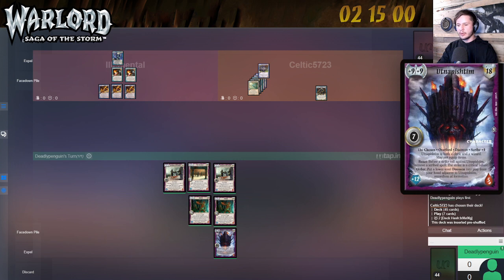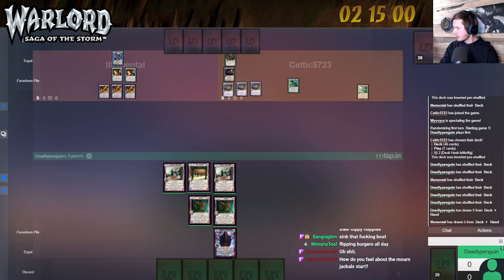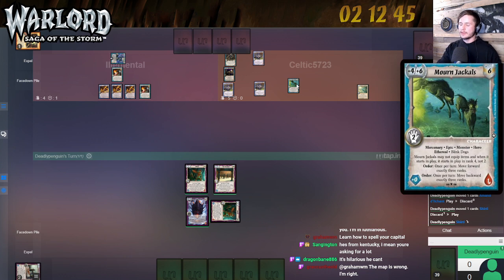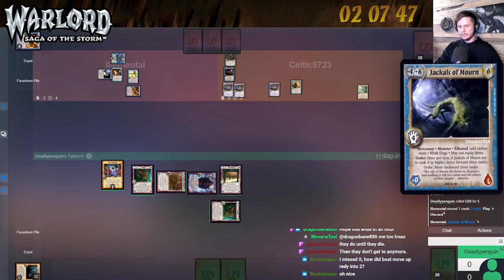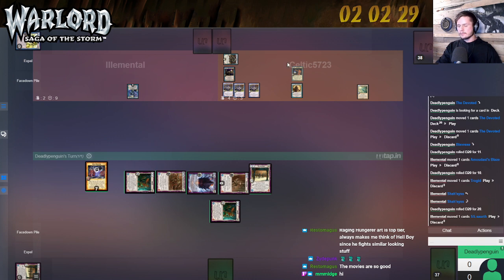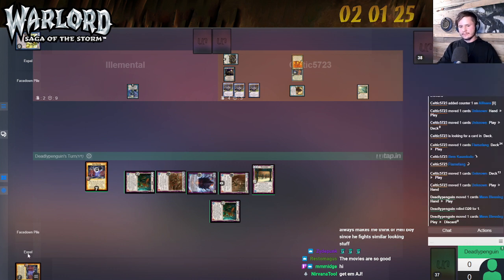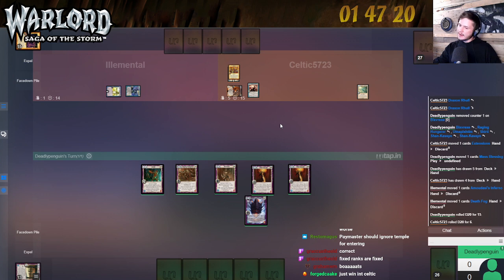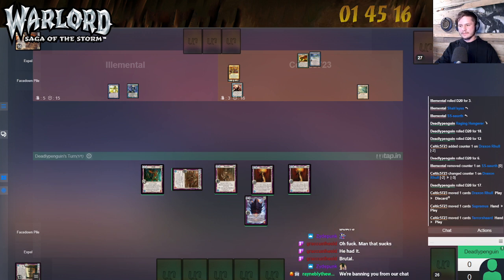Utnapishtim vs Allisara and Shah’syss- 2024 Strategic